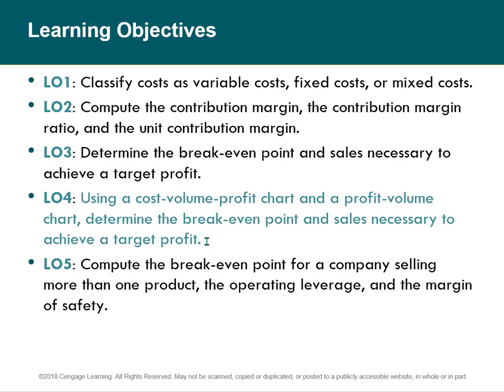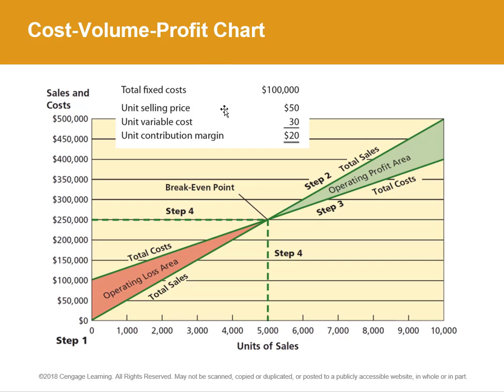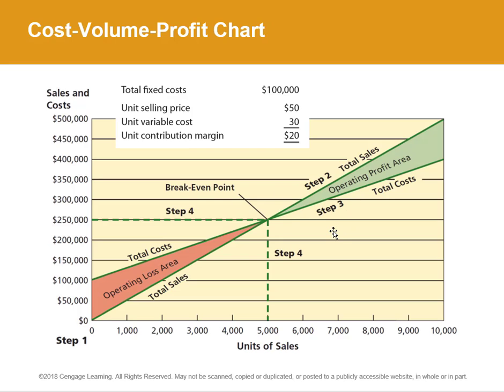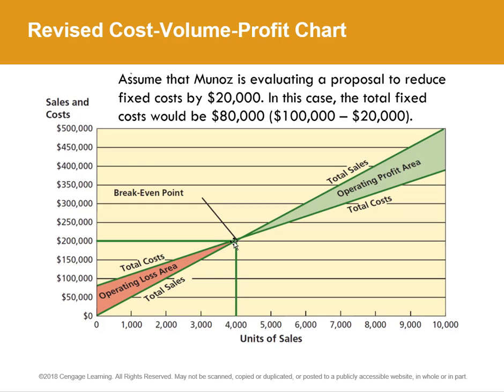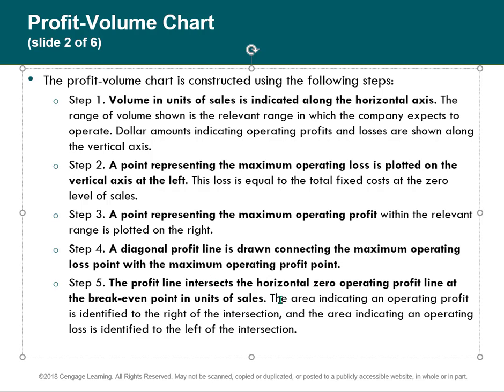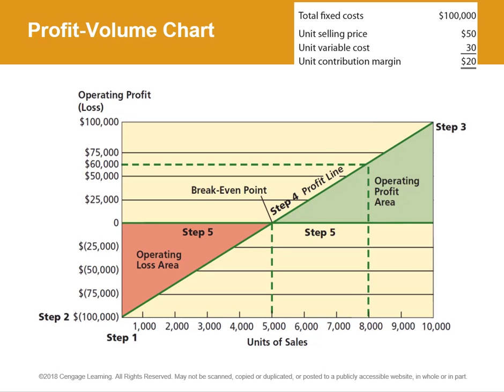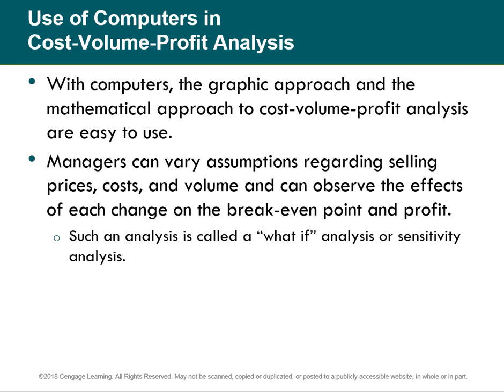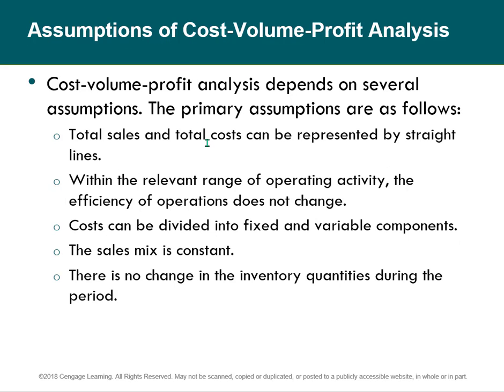3074 Ch 21 CVP LO 4